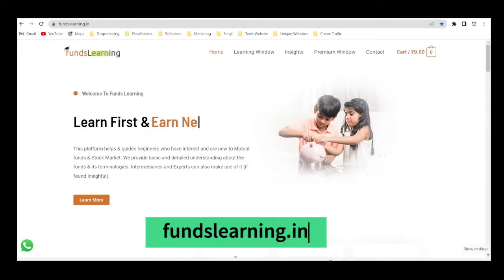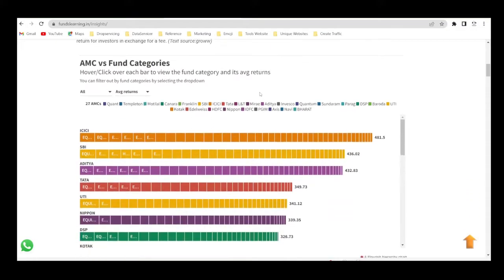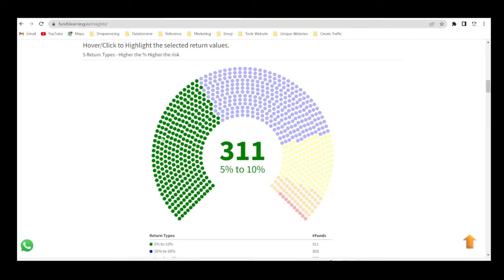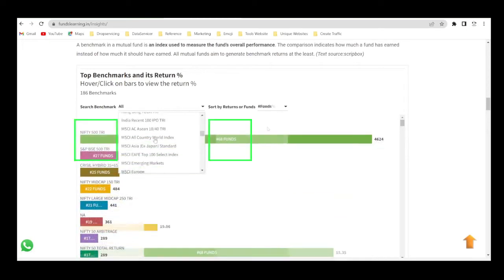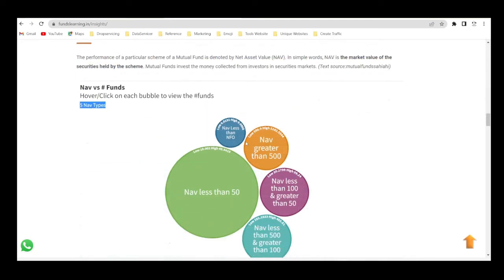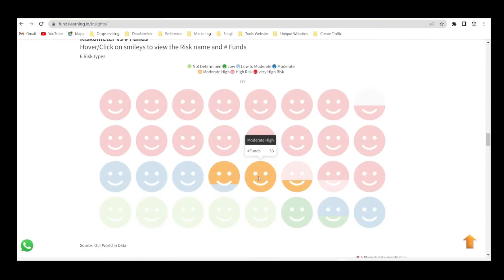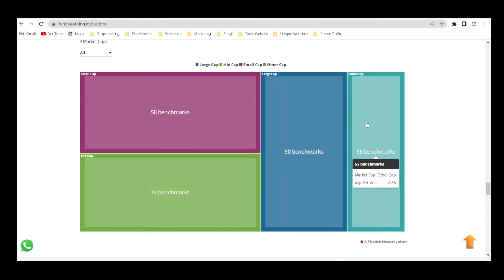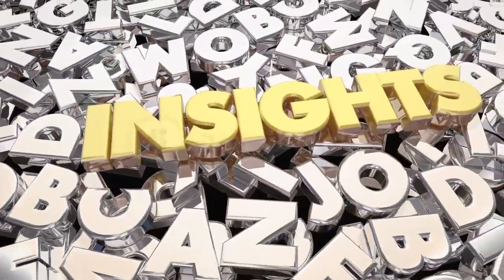Mutual funds for beginners India 2022 Explained in detailed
Mutual funds  terms and insights explained in detailed for beginners to understand. The Data that we have used is the latest 2022 data, exclusively made with Indian Mutual funds that are available in the market for direct purchase.
0:00 Introduction - Website
0:40 Insights
1:20 AMC in Mutual funds
2:03 Returns in Mutual funds
2:40 Benchmark in Mutual funds
3:50 NAV in Mutual funds
4:25 Risk in Mutual funds
4:50 Sector in Mutual funds
5:03 Companies in Mutual funds
5:20 Market Cap in Mutual funds
5:35 Debt Holding in Mutual funds
6:00 Debt credit quality in Mutual funds
6:05 Performance Indicators in Mutual funds
6:25 THE END